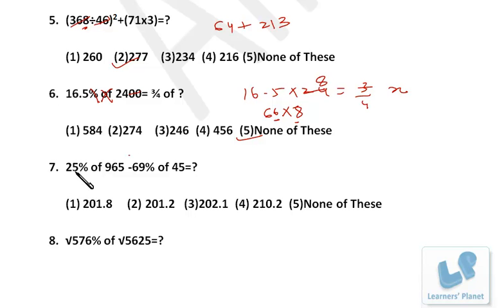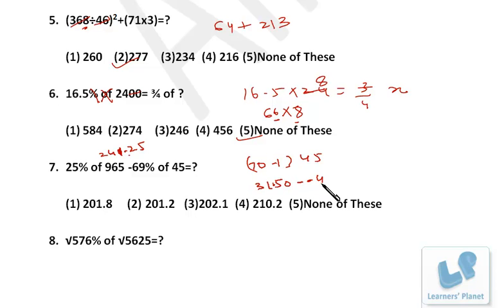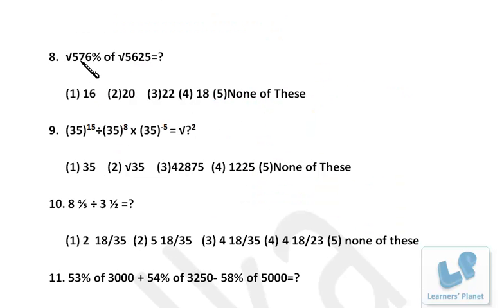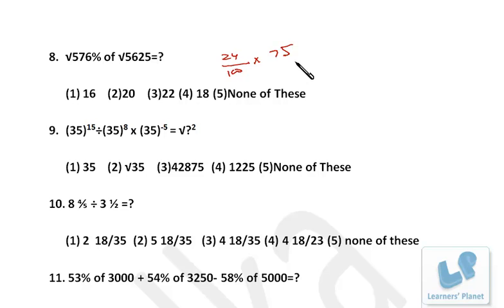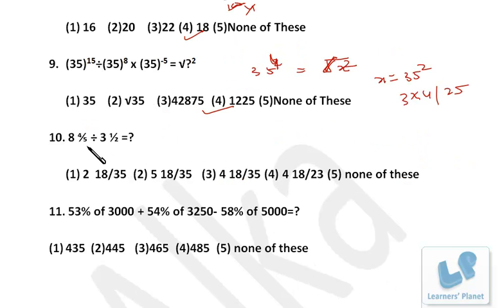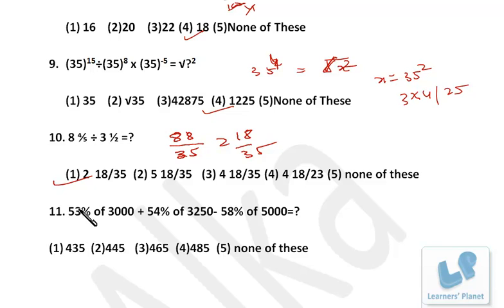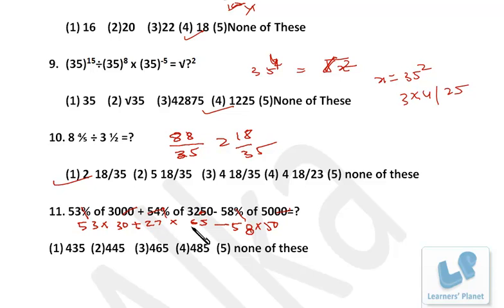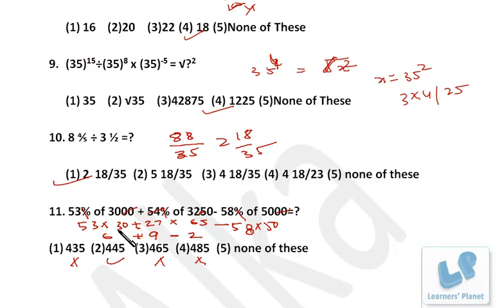Simple calculation problems for Clerical, income tax exams-2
Doubt by Swadhin.A rich collection of video lectures for Quantitative aptitude, Data interpretation, reasoning for CAT CMAT Bank PO IIFT, XAT and other competitive exams.